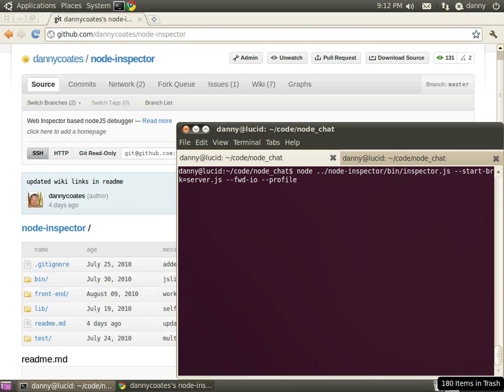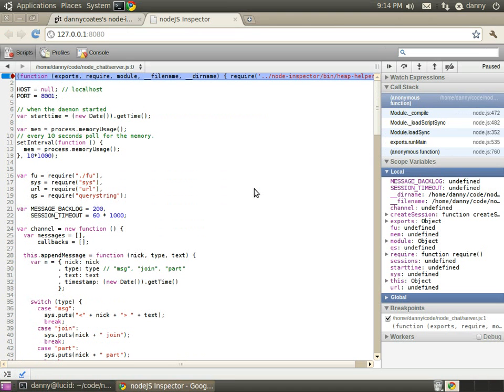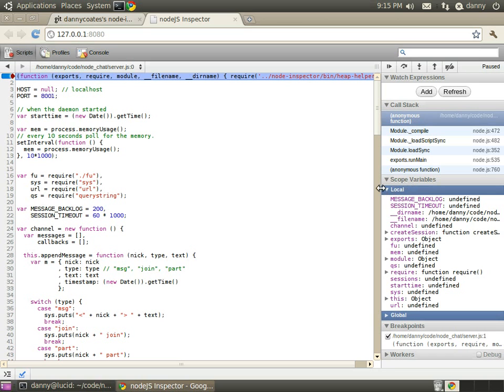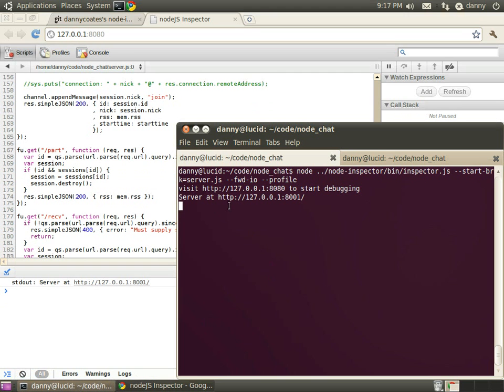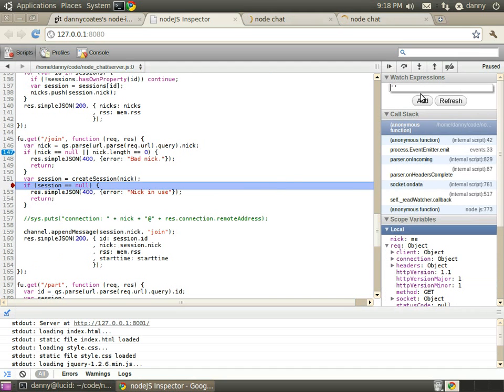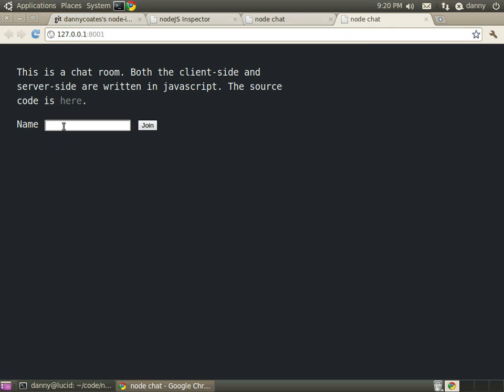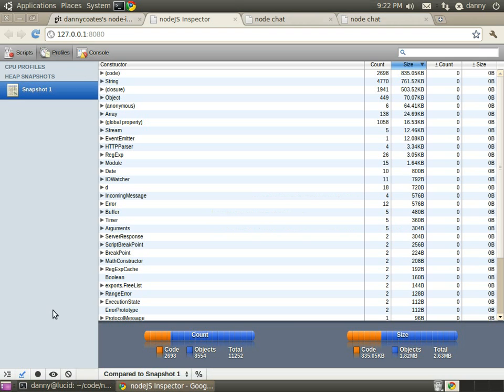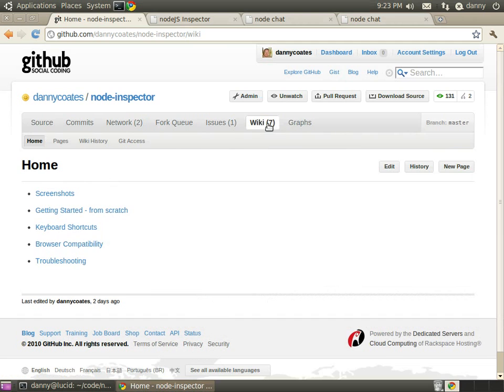Node Inspector - Node.js Debugger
For an intro to the latest version of node-inspector (0.1) watch

This video covers version 0.0.4

with node-inspector!